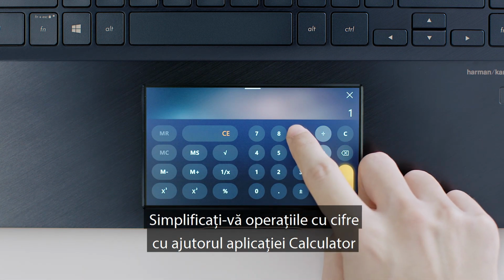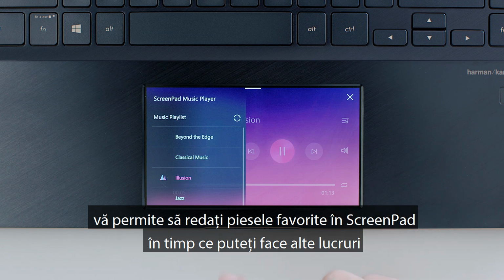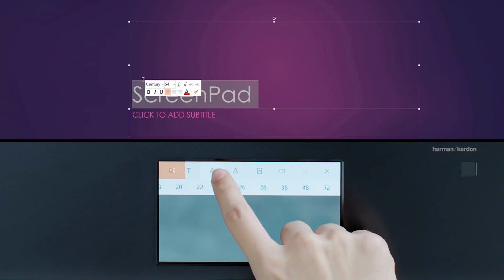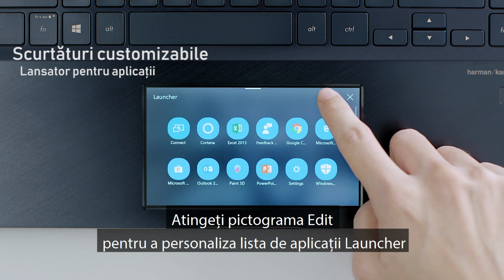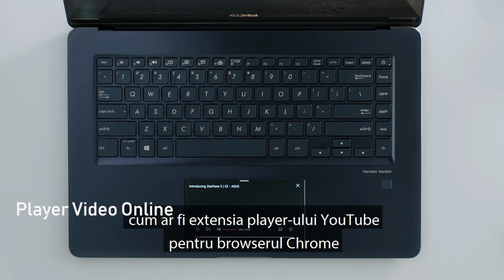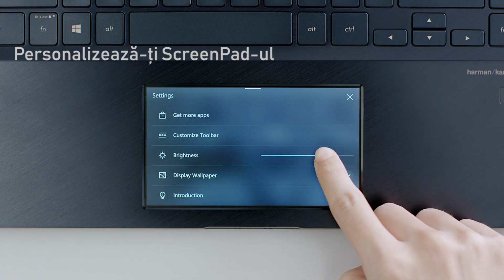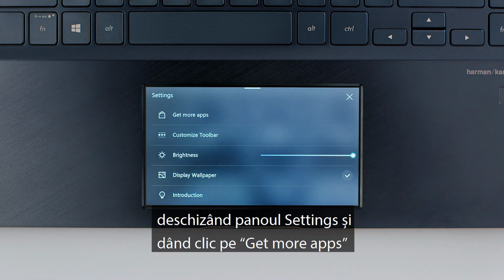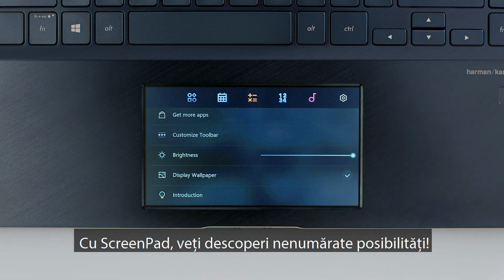Tutorial ScreenPad - Ghid Rapid | ASUS Romania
Urmărește un tutorial (ghid rapid) pentru ScreenPad, touchpadul cu ecran FullHD disponibil pe seria de laptopuri ASUS ZenBook PRO UX580.